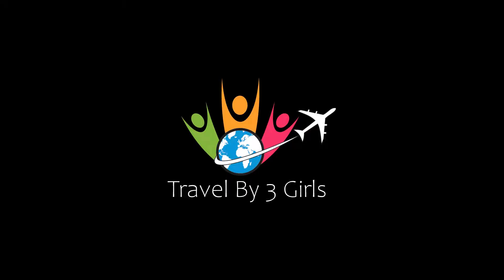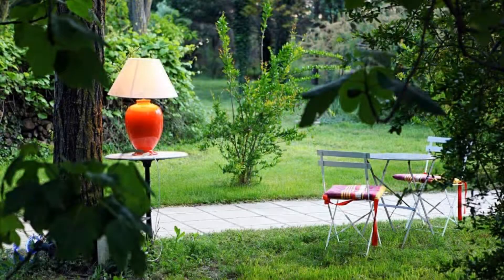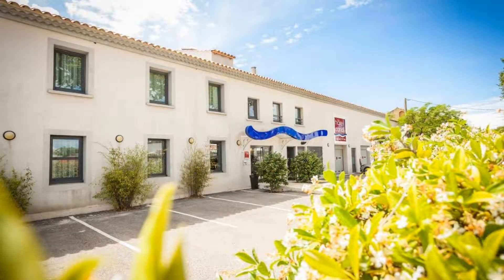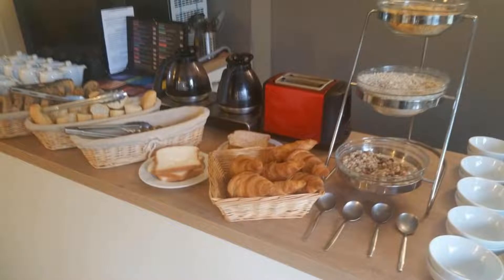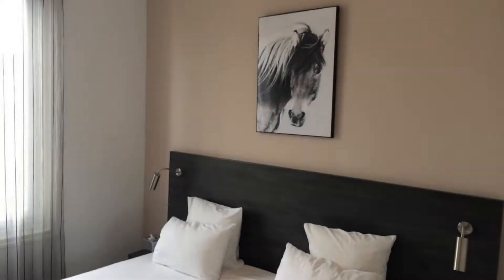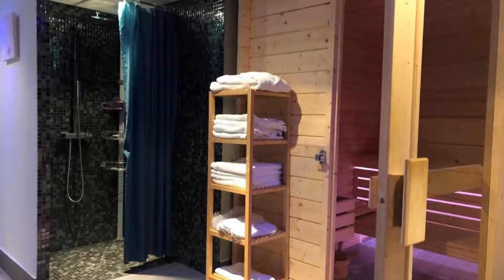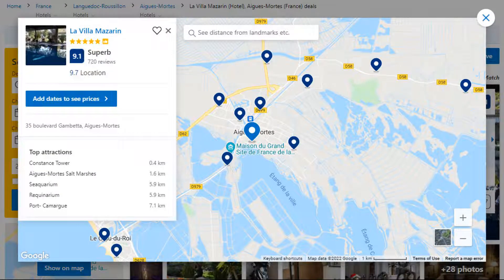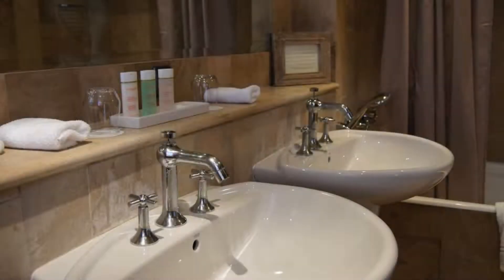Top 5 Recommended Hotels In Aigues-Mortes | Best Hotels In Aigues-Mortes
Queries Solved:
1) Top 5 Recommended Hotels In Aigues-Mortes
2) Top 5 Hotels In Aigues-Mortes
3) Top Five Hotels In Aigues-Mortes
4) Top 5 Romantic Hotels In Aigues-Mortes
5) 5 Best Hotels For Couples In Aigues-Mortes
6) Hotels In Aigues-Mortes
7) Best Hotels In Aigues-Mortes
8) Top 5 5 Star Hotels In Aigues-Mortes
9) Best 5 Star Hotels In Aigues-Mortes
10) 5 Star Hotels In Aigues-Mortes
11) Top 5 Luxury Hotels In Aigues-Mortes
12) Luxury Hotel In Aigues-Mortes
13) Luxury Hotels In Aigues-Mortes
14) Luxury Stay In Aigues-Mortes
15) Top 5 4 Star Hotel In Aigues-Mortes
16) Best 4 Star Hotel In Aigues-Mortes
17) 4 Star Hotel In Aigues-Mortes

Track Title: Reasons To Hope
Artist: Reed Mathis